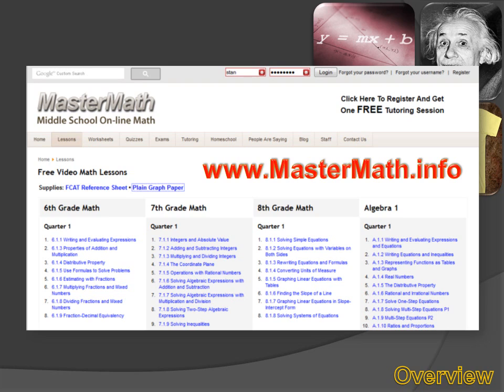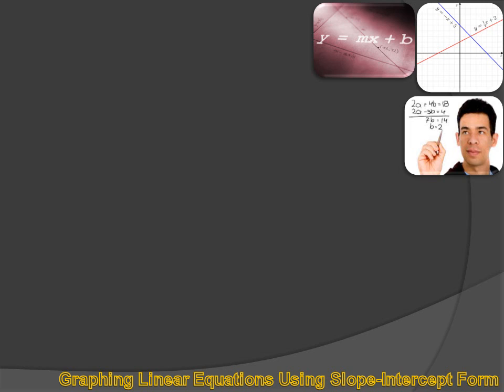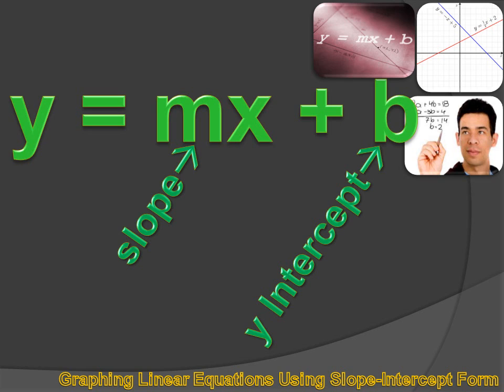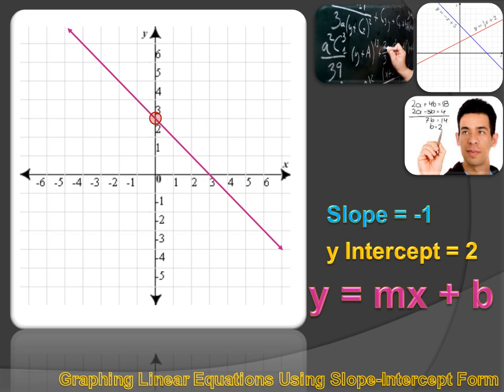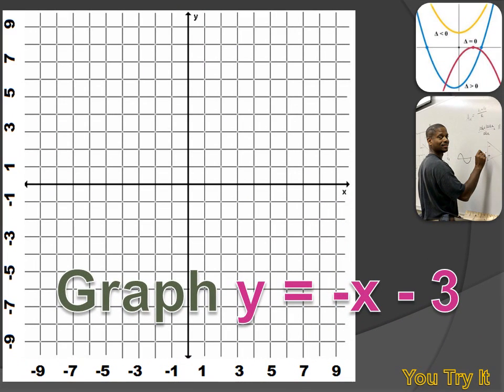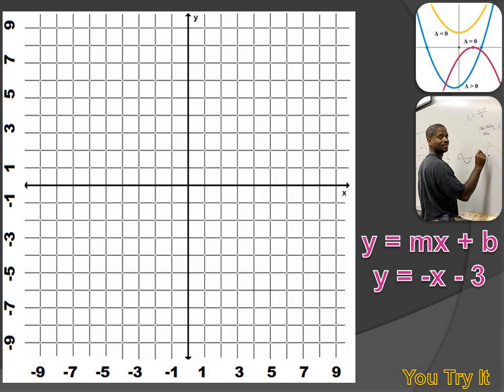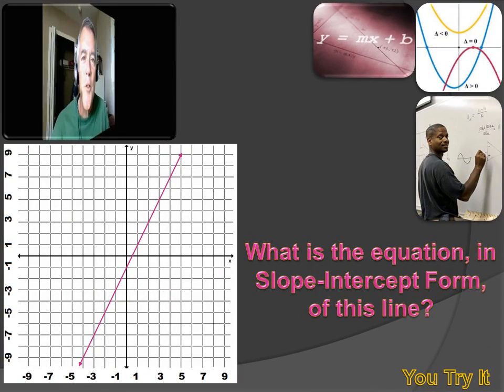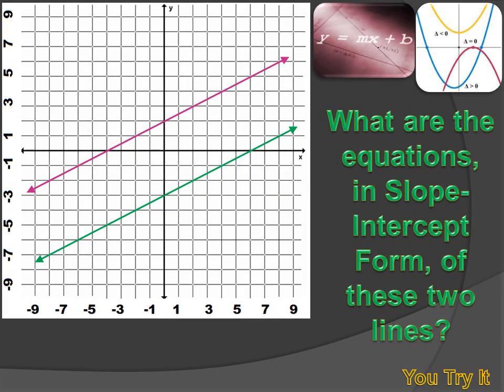Algebra 1 - Graphing Linear Equations in Slope-Intercept Form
This lessons teaches about Slope - Intercept Form, and how to use this form to graph equations, or to determine the equation of lines.